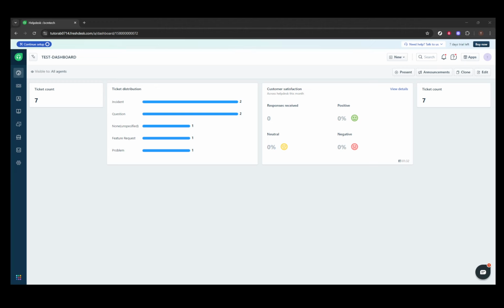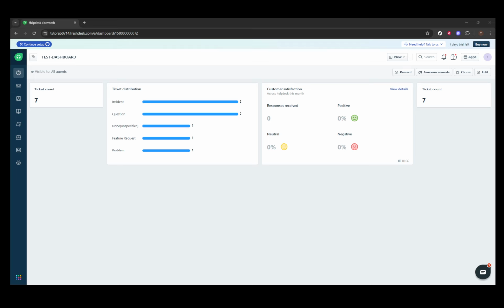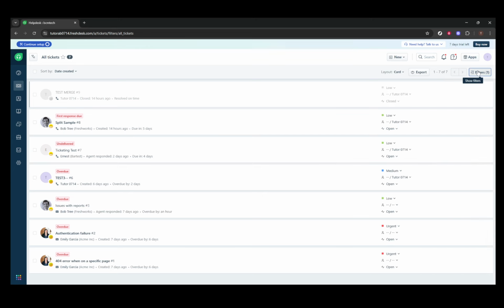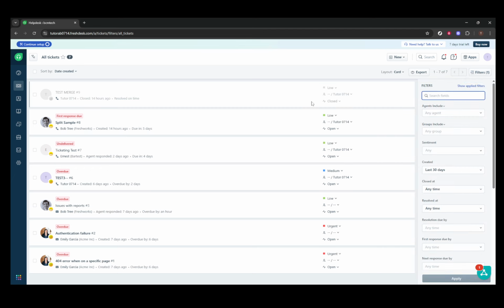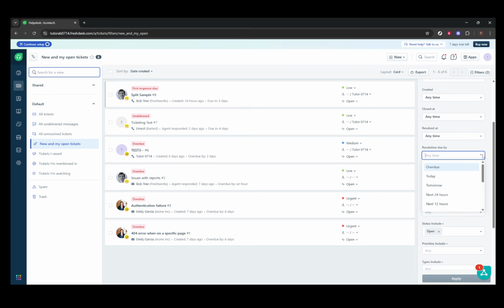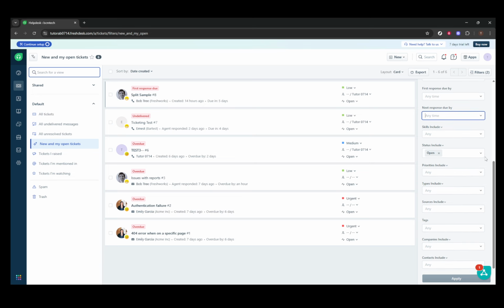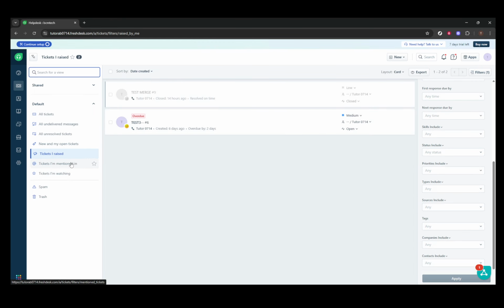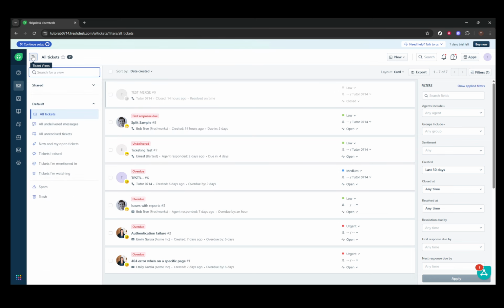How to Create a Ticket View in Freshdesk [2026 Full Guide]